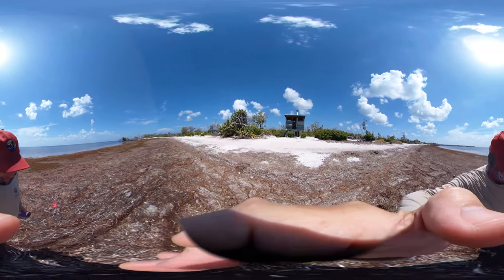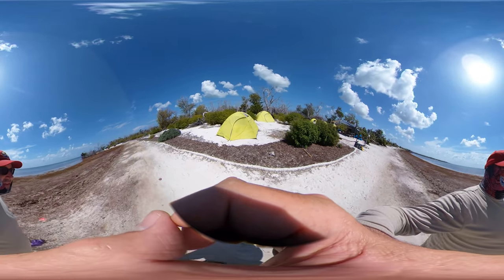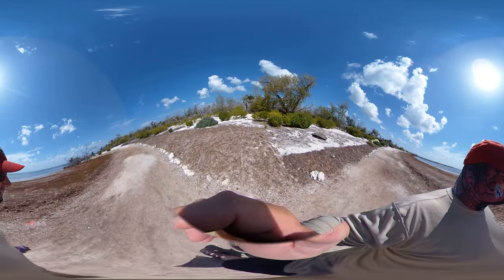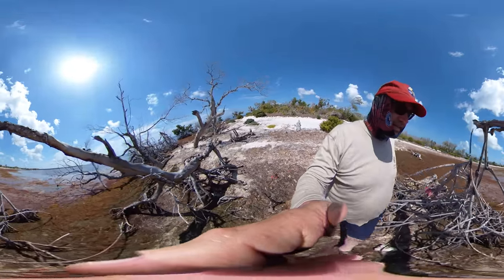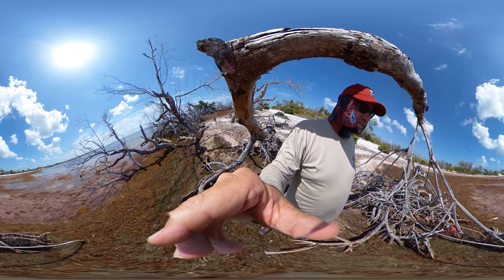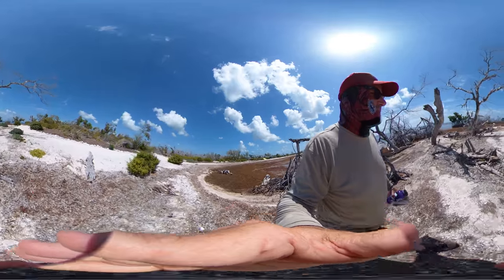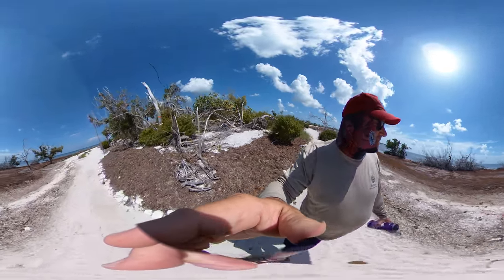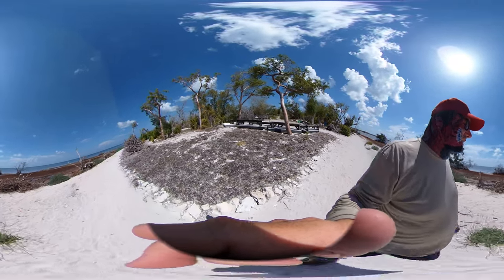Coastal Challenges at Big Munson Island-Part 1 of 2